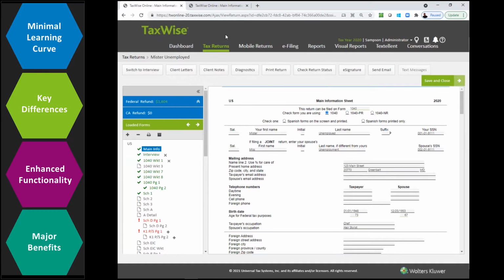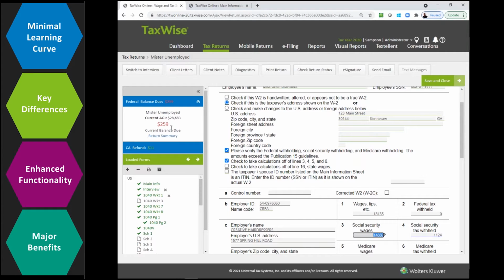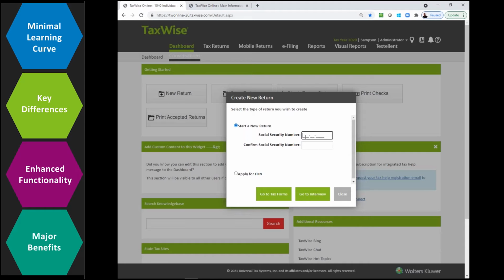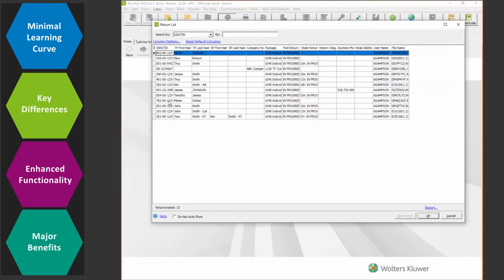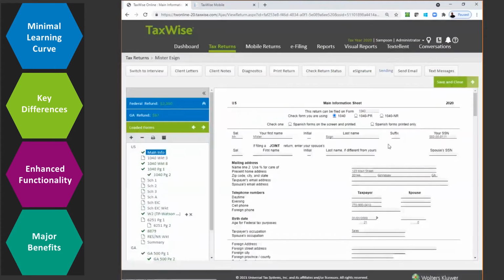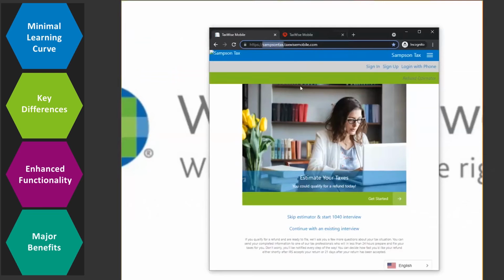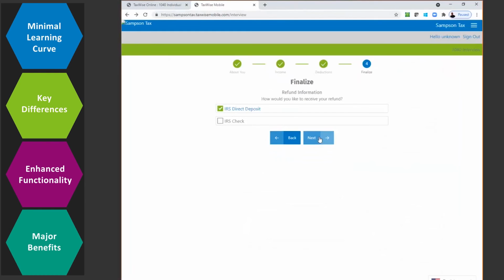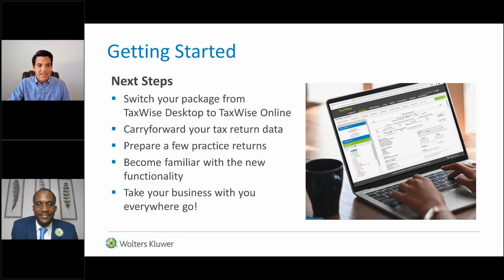TaxWise Webinar: Moving From TaxWise Desktop To TaxWise Online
We invite you to explore why thousands of professional tax preparers choose TaxWise Online to power their tax preparation business.